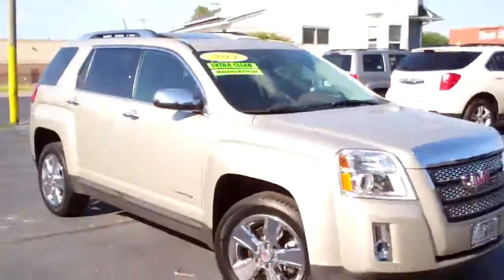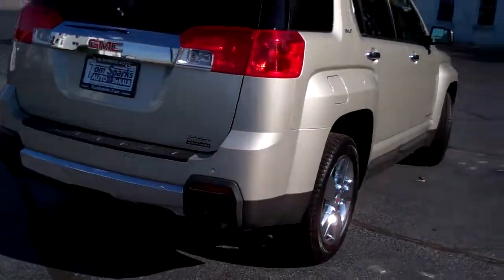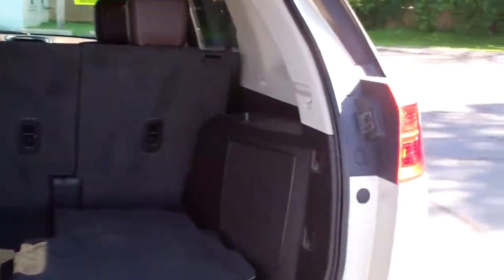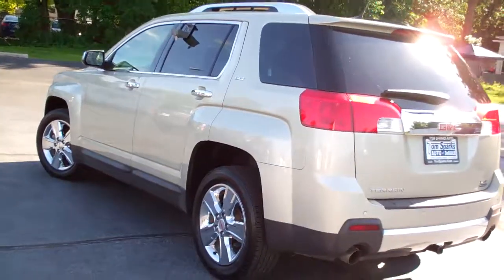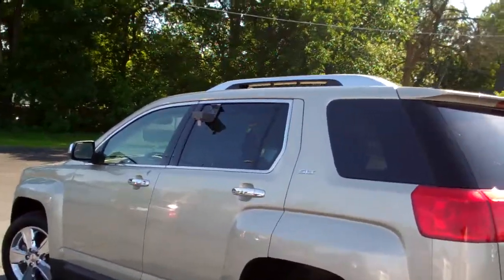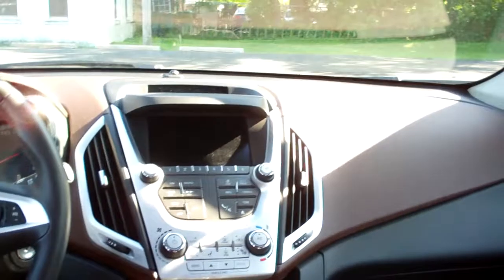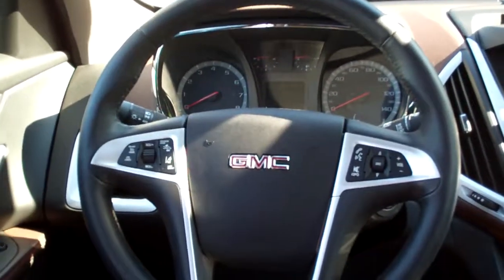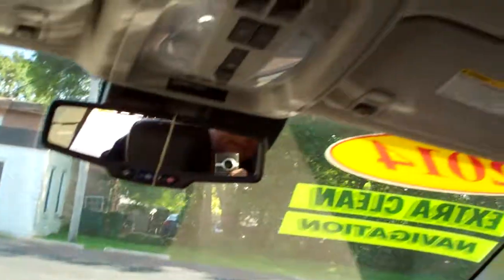2014 GMC Terrain SLT Loaded V6 Dekalb il near Leland IL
ONE OWNER OFF LEASE, CLEAN AUTOCHECK, POWER SUNROOF, HEATED LEATHER, NAVIGATION, DRIVER MEMORY SEAT, PREMIUM SOUND SYSTEM, REAR PARKING AID, BACK UP CAMERA, CHROME WHEELS, V6 POWER, POWER LIFTGATE, REMOTE START, TRAILER HITCH, SATELLITE RADIO READY, ONSTAR READY. THIS ONE CAME WITH ALL THE TOYS!!